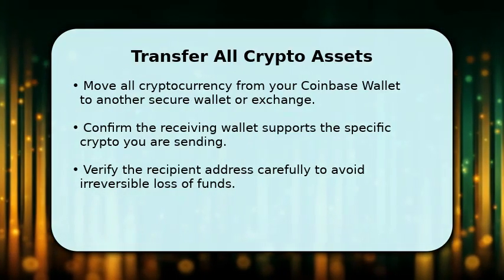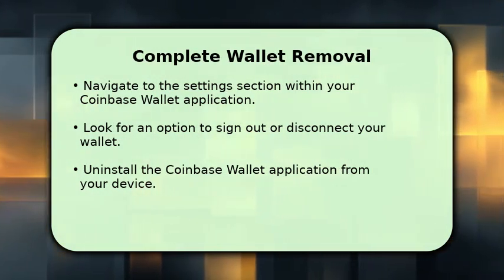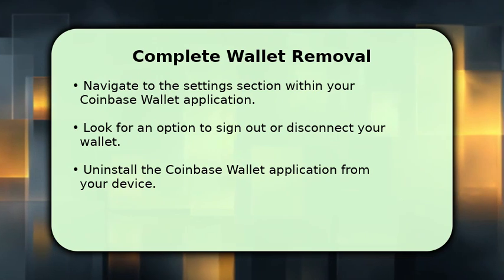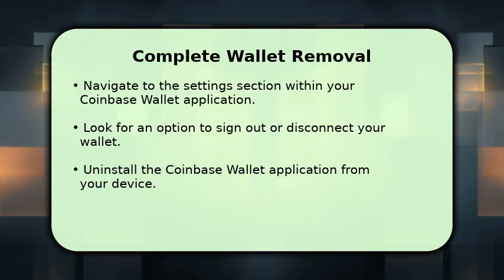How To Delete Coinbase Wallet (Easy Method)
Are you looking to delete your Coinbase wallet? In this video, we will show you a step-by-step guide on how to easily remove your Coinbase account. This process is straightforward and can be completed in just a few minutes. We'll cover the necessary steps to cancel your subscription, close your account, and permanently delete your Coinbase wallet.

delete coinbase wallet, close coinbase account, cancel coinbase subscription, remove coinbase account, coinbase wallet deletion, how to delete coinbase, coinbase account closure, coinbase wallet removal, easy method to delete coinbase